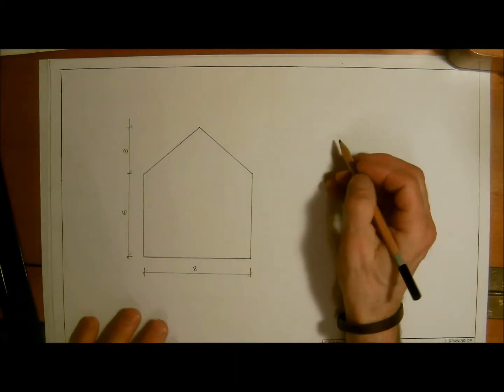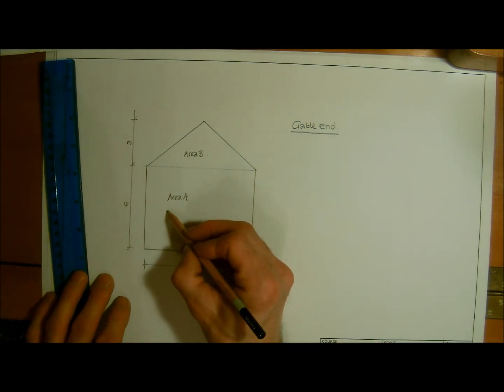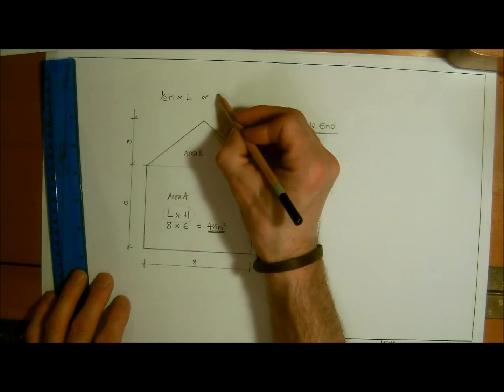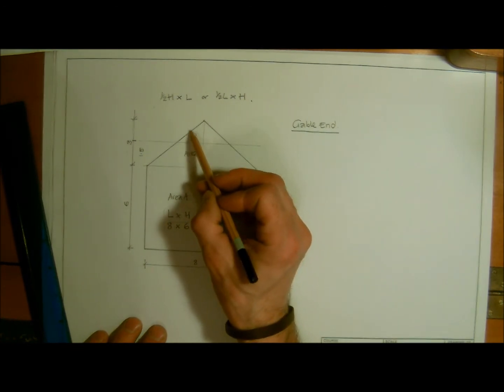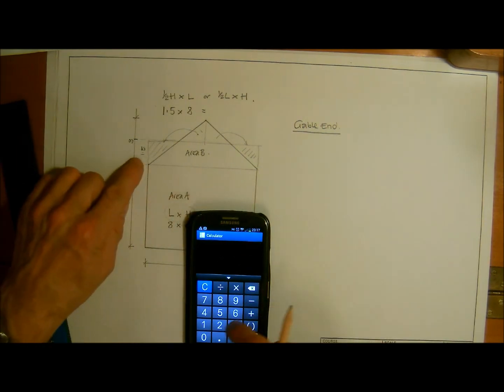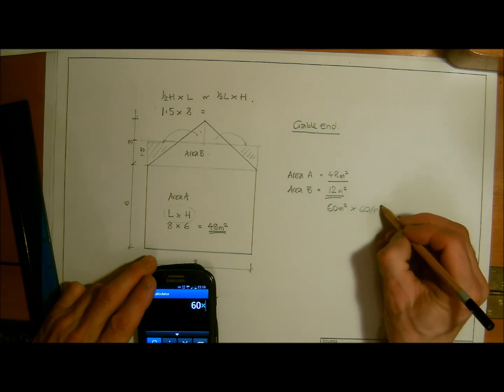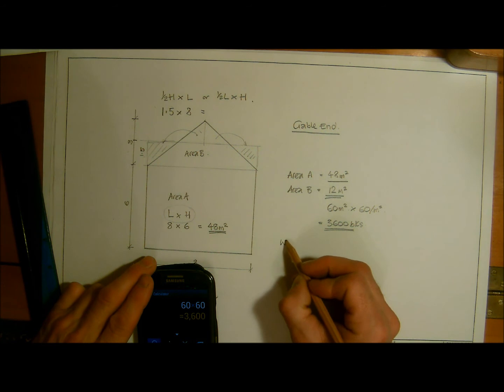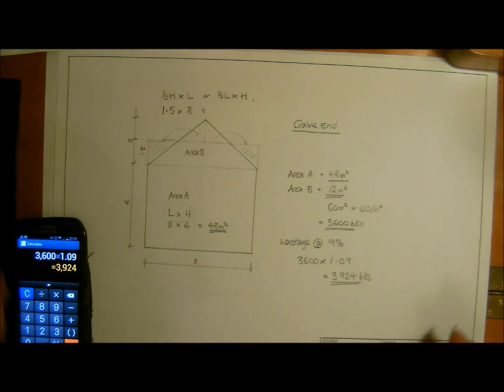Calculations Lesson 6 Gable area